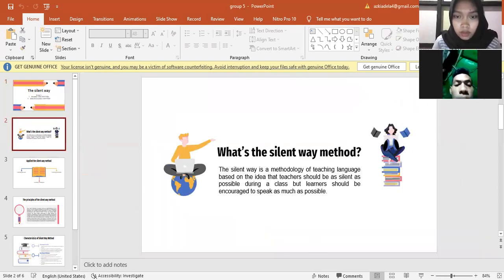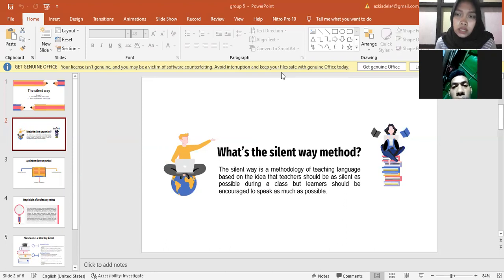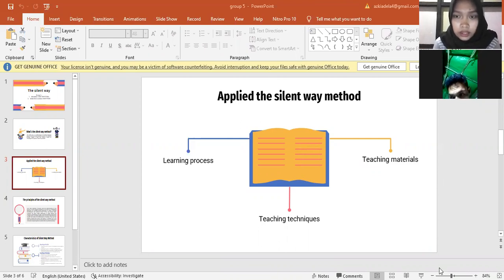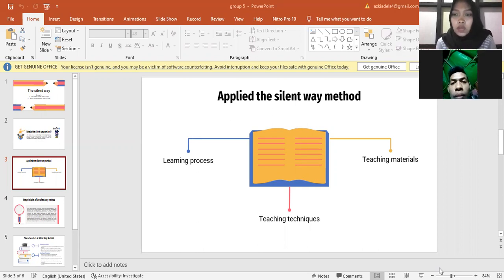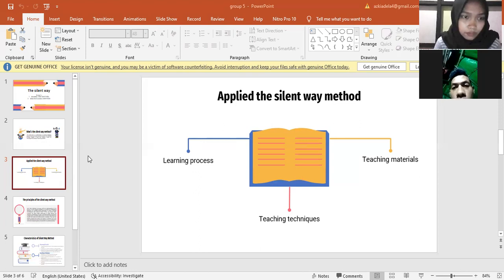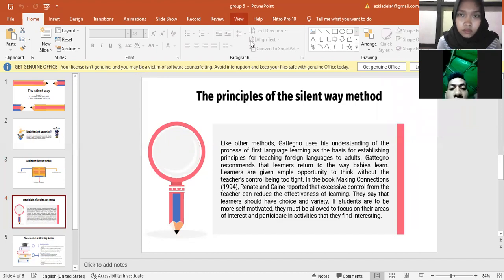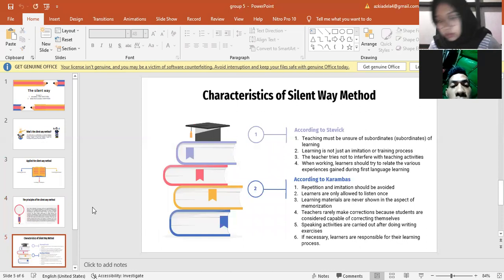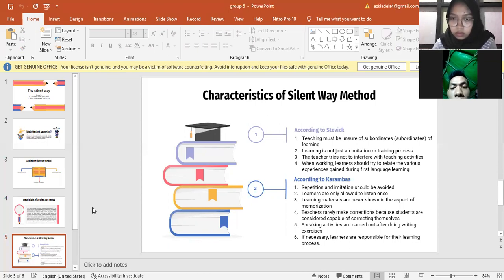The Silent Way Method (Group 5)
Group 5 :
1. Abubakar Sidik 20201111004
2. Azkia Dela Lusiana 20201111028